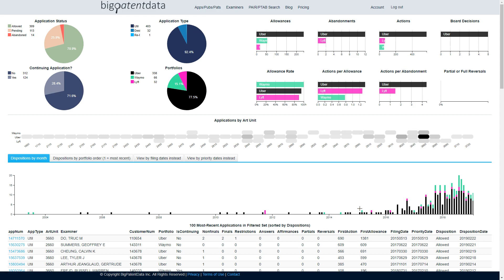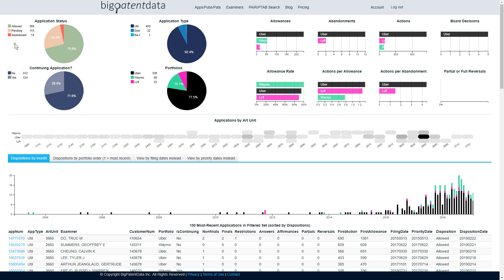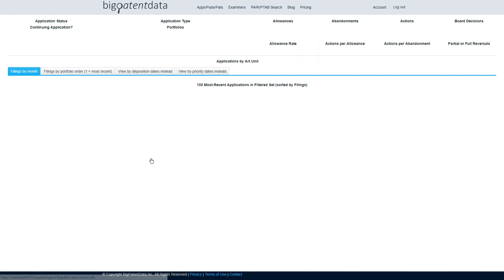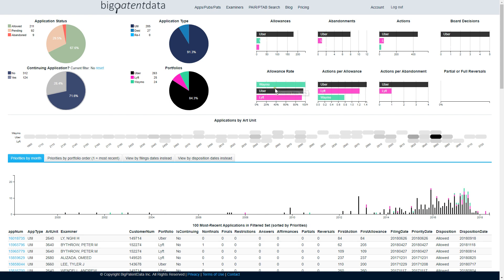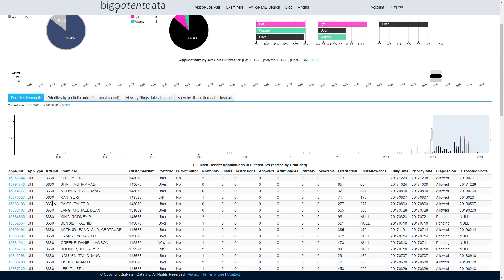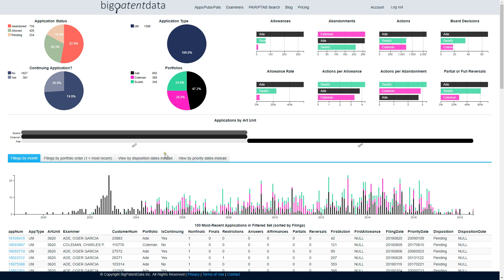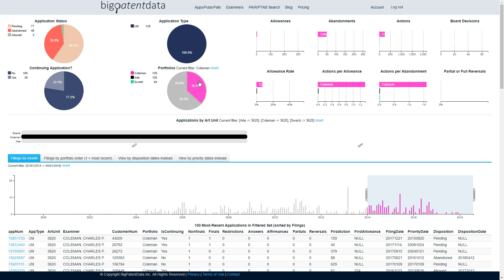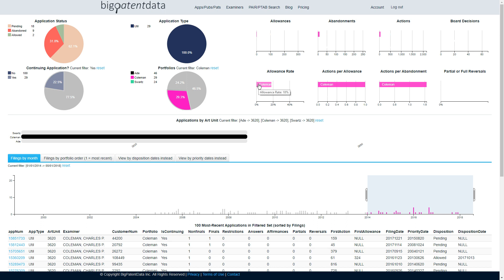BigPatentData Portfolio Visualizer v1.0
Introduction to the BigPatentData Portfolio Visualizer for graphically assessing and comparing prosecution histories.